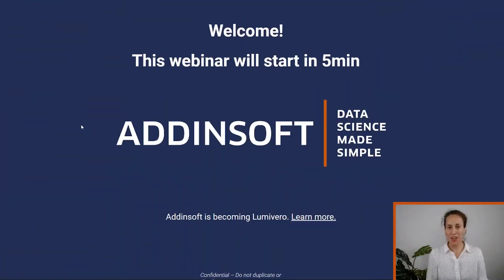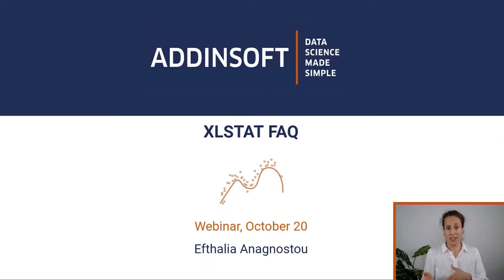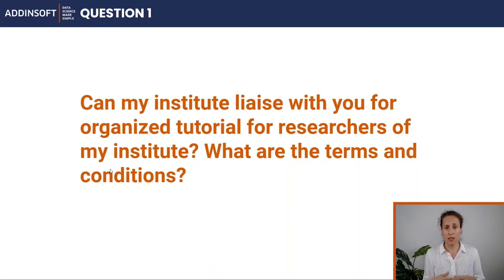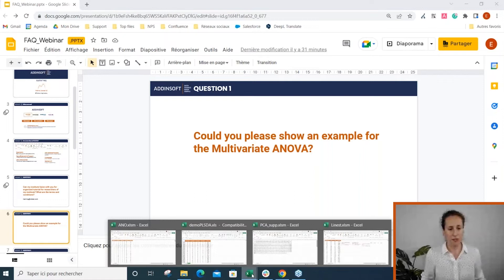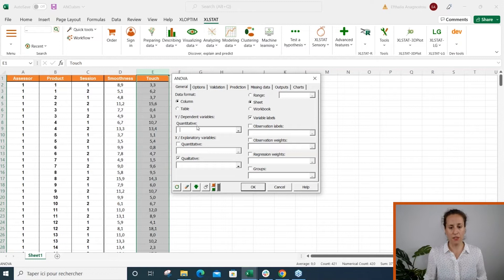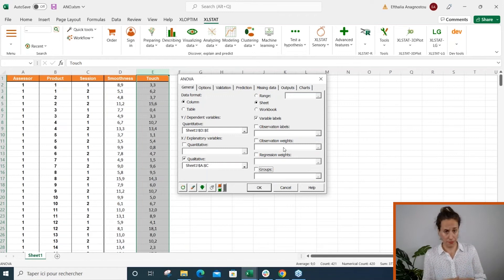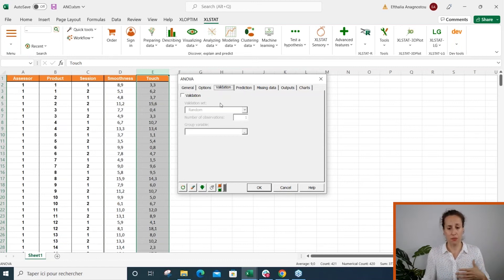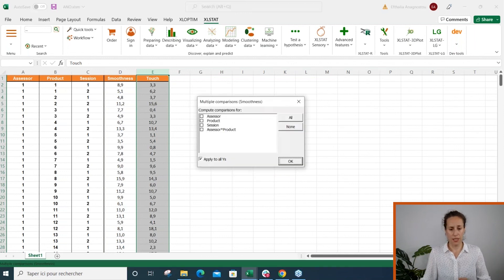XLSTAT Frequently Asked Questions - Webinar Preview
XLSTAT is a powerful and flexible add-on for data analysis in Excel that allows you to analyze, customize and share your results in Microsoft Excel. This webinar was a unique opportunity to ask everything you ever wanted to know about XLSTAT.

Table of contents:
- Can my institute liaise with you for organized tutorial for researchers of my institute?
- Could you please show an example for the Multivariate ANOVA?
- Could you please show an example for the Partial least square discriminant analysis?
- How can update my analysis without getting a new output sheet?
- Which model should I use if I have more explanatory variables than observations?
- How can I connect XLSTAT with R?
- How can I add supplementary observations in an existing PCA analysis?
- How can I run linear regression using xlstat formulas?
- How can I appear the median/mean and whiskers values in my boxplot?

Haven’t had a chance to try XLSTAT yet?